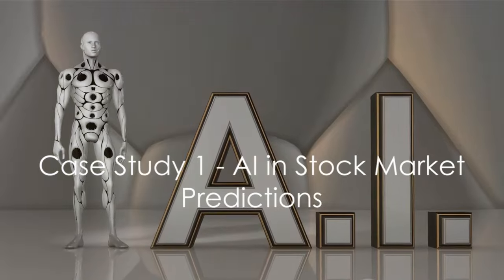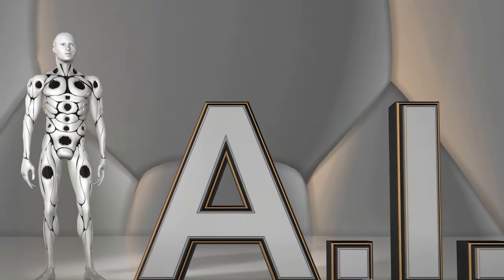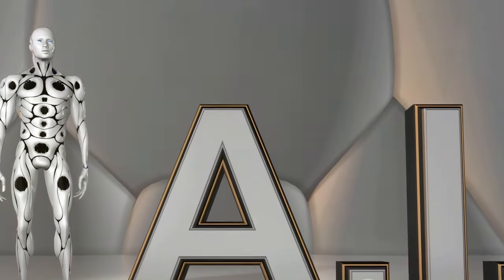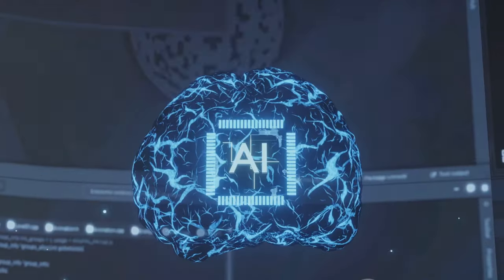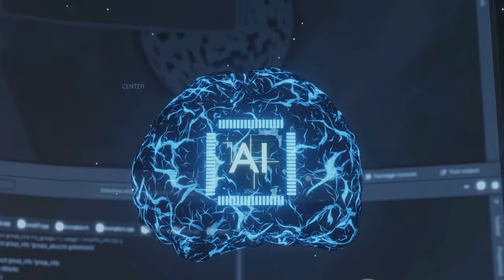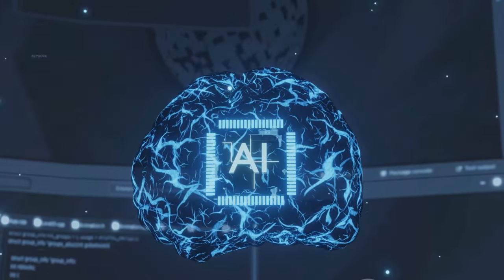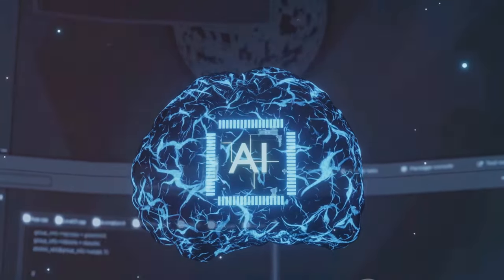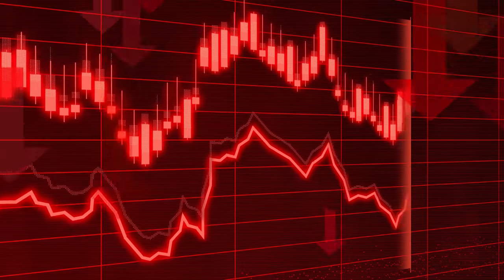Uncover the Use of AI in Economic Forecasting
AI in Economic Forecasting
AI in Economic Forecasting: Unveiling the Future
In this captivating video, we explore the intriguing realm of Artificial Intelligence (AI) and its significant impact on economic forecasting. Join us as we delve into how AI is shaping the future of financial predictions and decision-making. Discover the latest trends and technologies that are revolutionizing the way we forecast economic trends. Don't miss out on uncovering the potential of AI in transforming the economic landscape.

OUTLINE:

00:00:00 The Power of Prediction
00:00:56 Case Study 1 - AI in Stock Market Predictions
00:02:56 Case Study 2 - AI in Macroeconomic Forecasting
00:05:20 The Pros and Cons
00:07:30 The Future of AI in Economic Forecasting
00:09:38 Wrapping Up